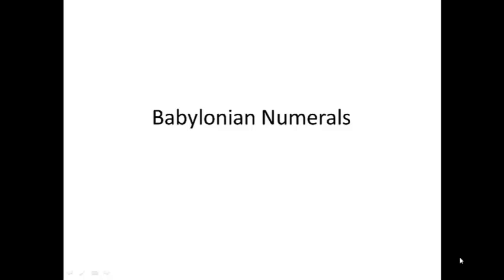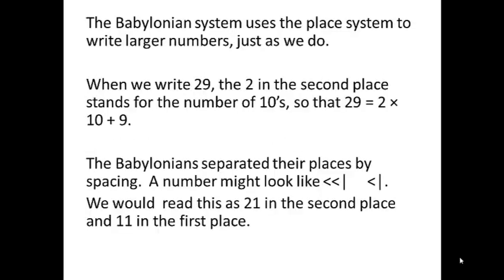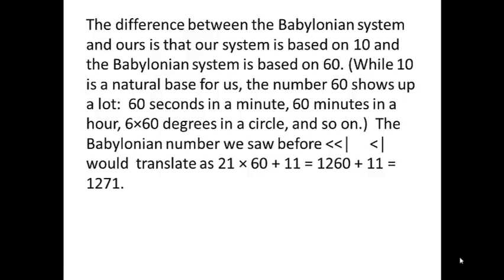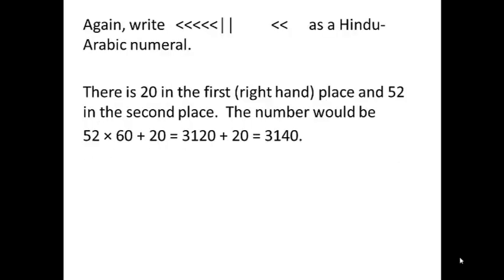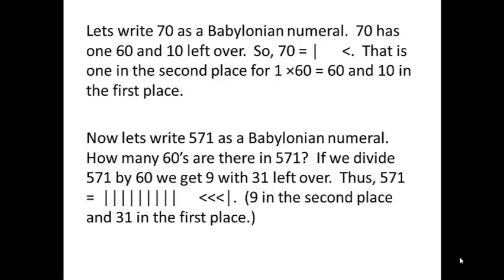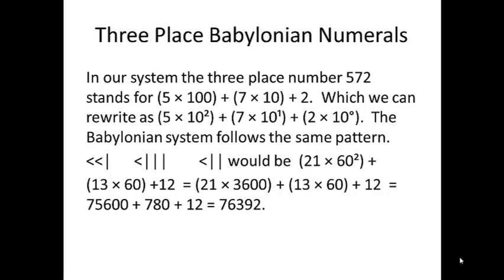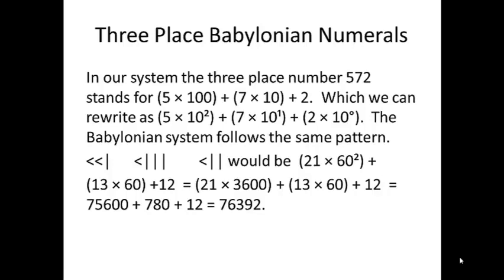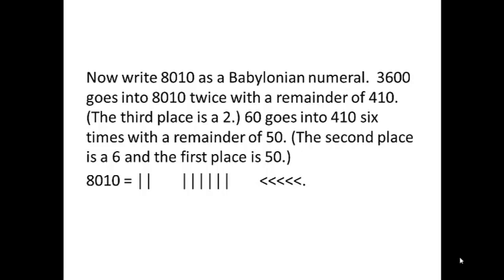Babylonian Numerals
How to write Babylonian numerals in Hindu-Arabic numerals and vice versa.